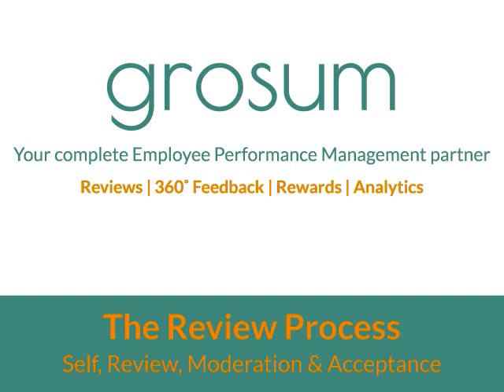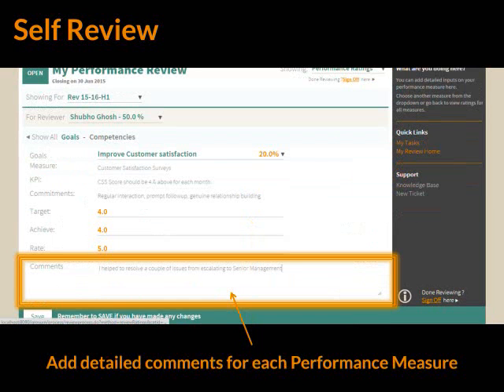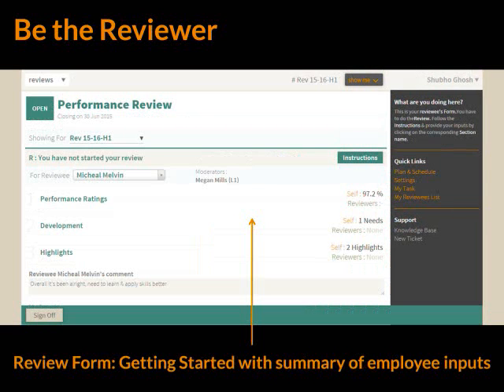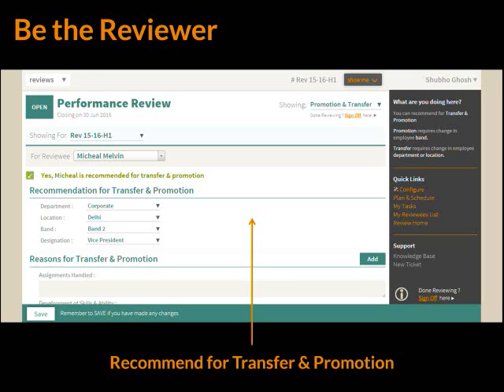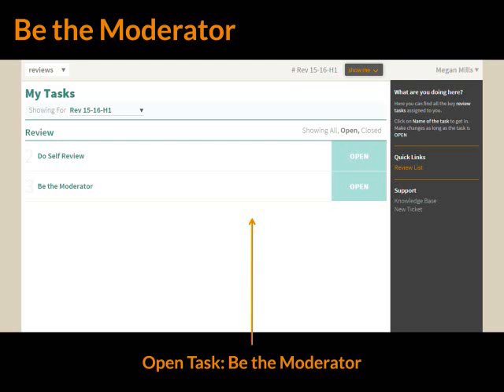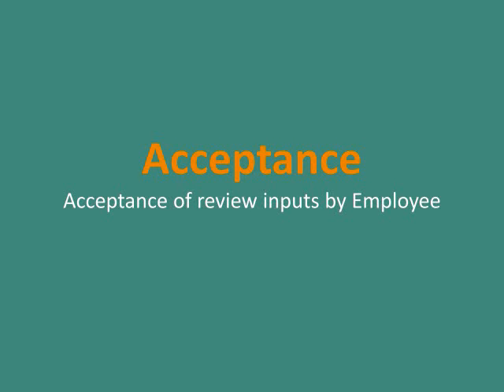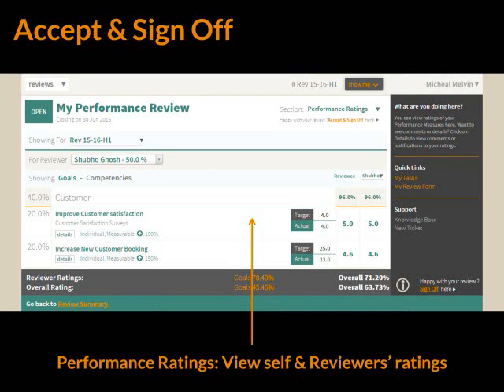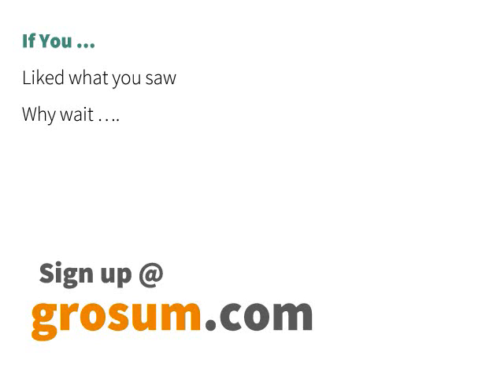The Review Process @ GroSum - How to do Performance Review, Moderation & Acceptance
Here is a quick video which tells you how to have a Review Process.

A review process which should be flexible, transparent and promotes 2 way communication should have
1. Employee Self Review.
2. Manager Review.
3. Moderator/Auditor Review.

You should allow Subjective as well as Quantitative Goal/Performance Measure for your employees, where they can share write and their description about their performances.

 GroSum is adequately flexible to automate the end to end workflow of a Performance Review in any organization. That too supported with alerts & reminders.

So, come sign up @ and get going – the truth obviously is in smelling the rose.